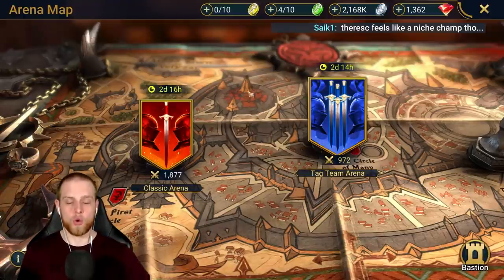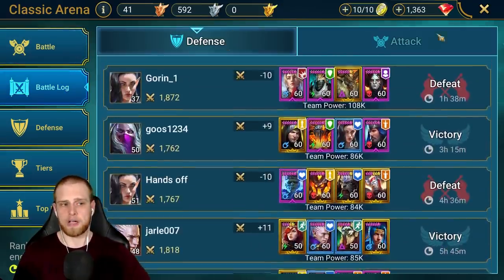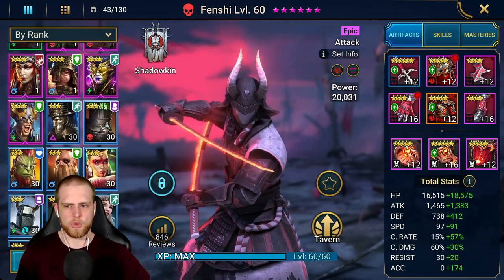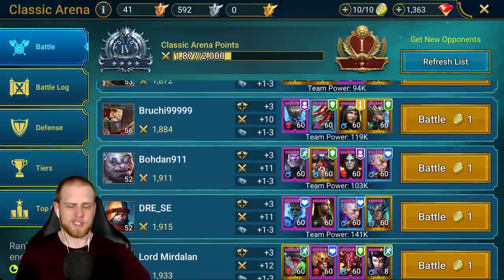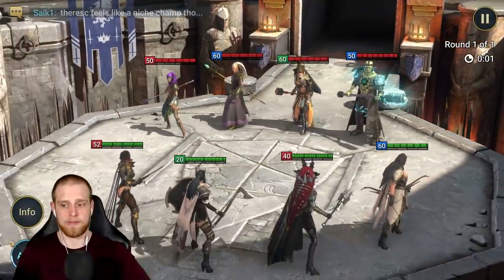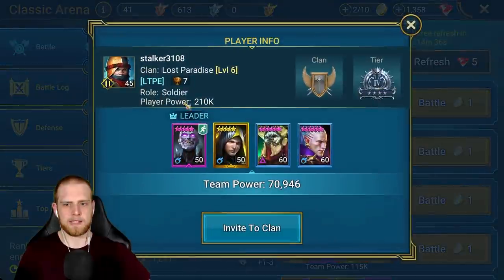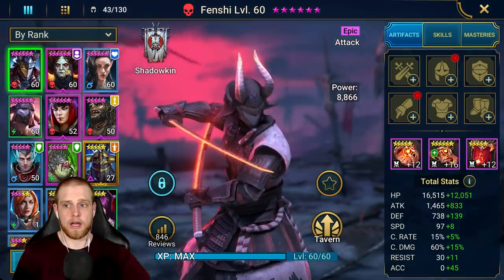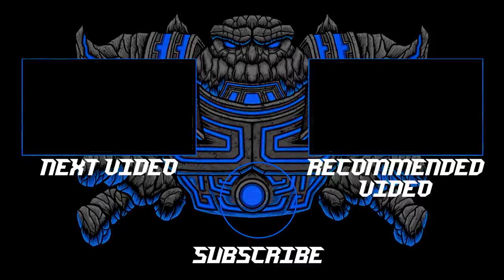Simple Trick to Get EASIER Matches in Arena! F2P Raid: Shadow Legends